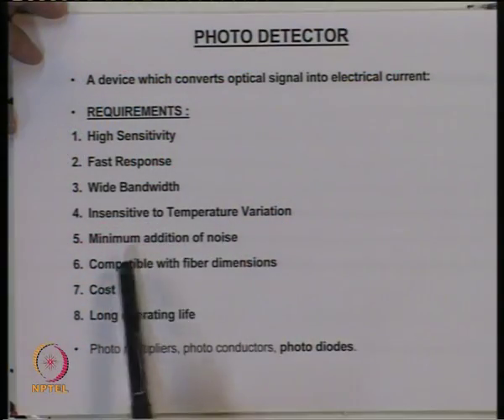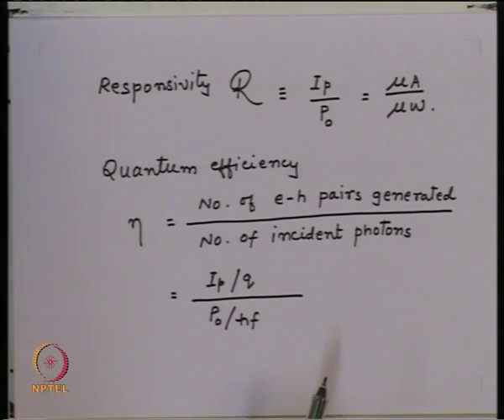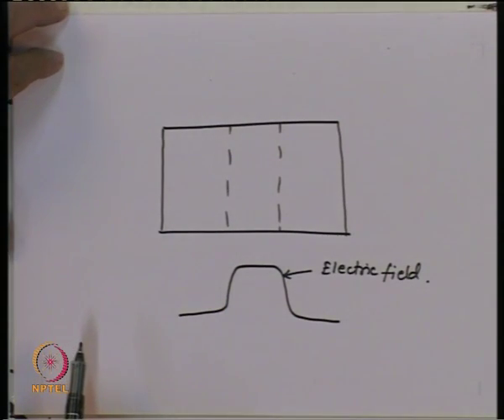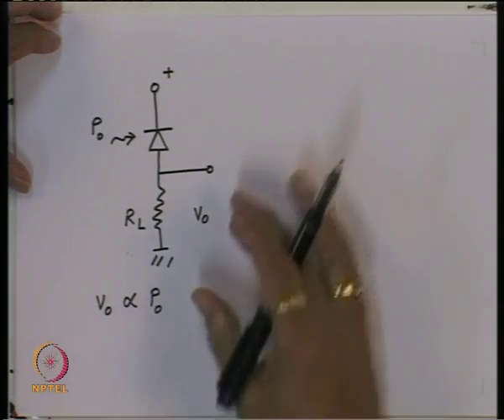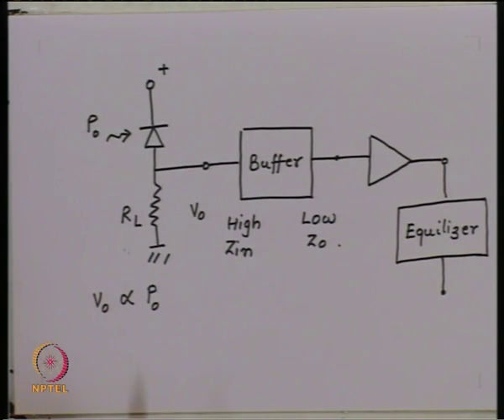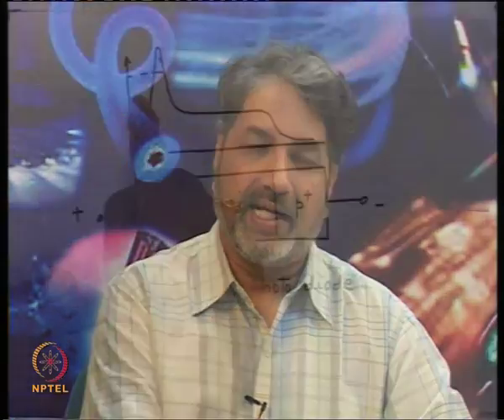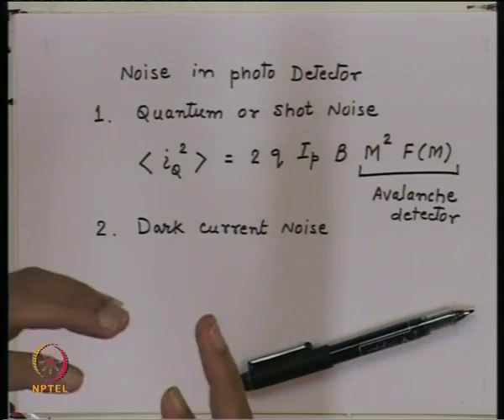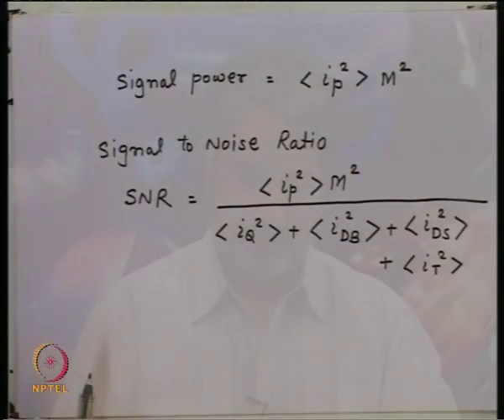Mod-01 Lec-20 Photo Diodes and Detector Noise